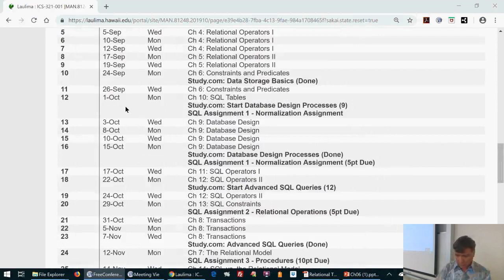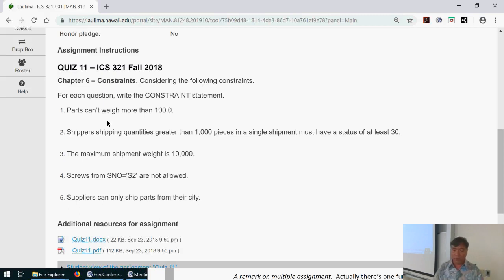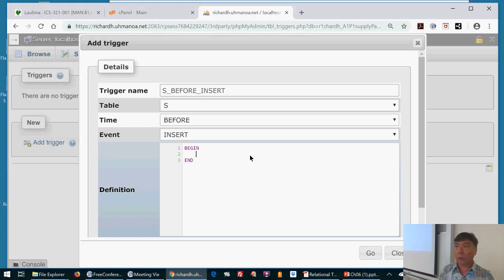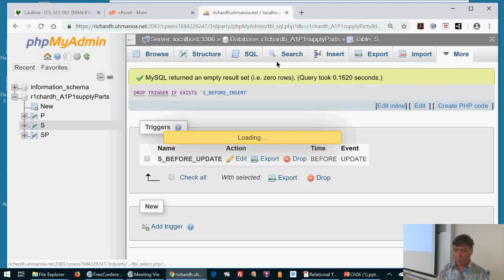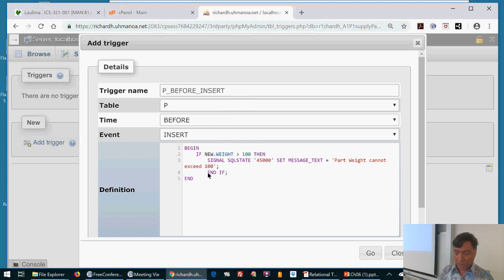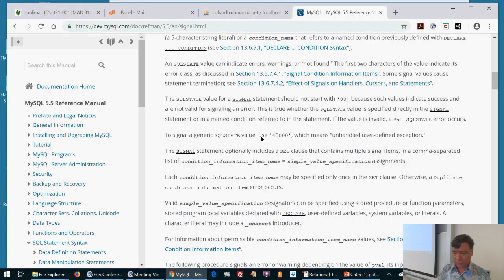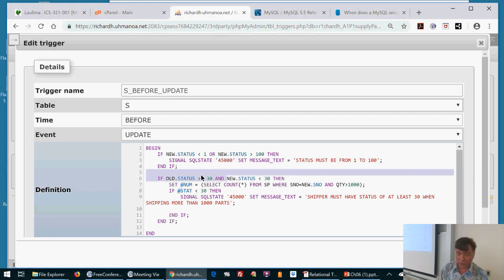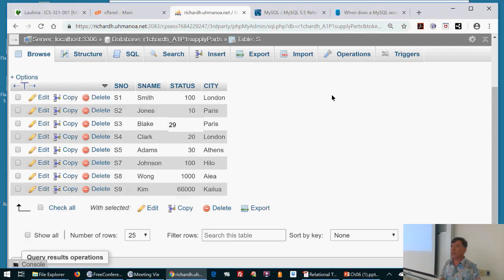ICS321 Class 11 Chapter 06 (Fall 2018) Implementing Constraints with Triggers